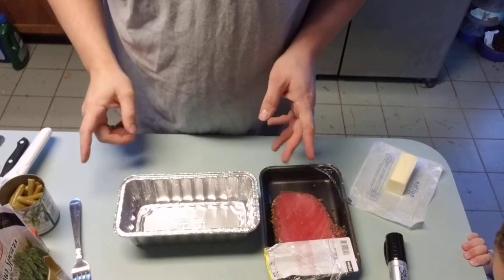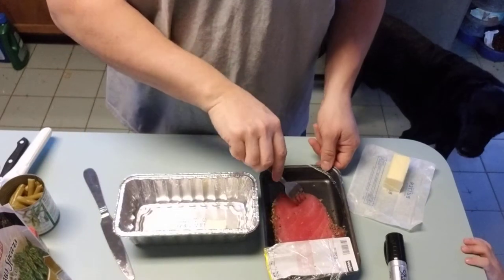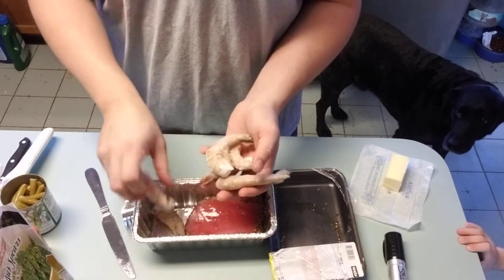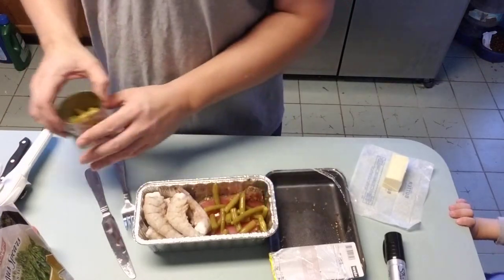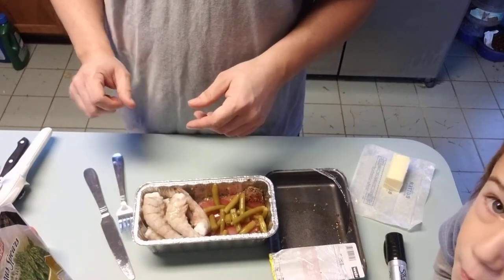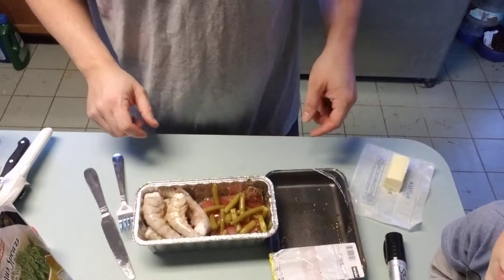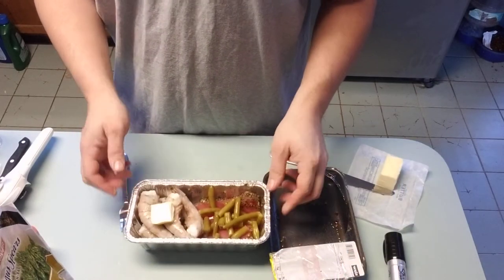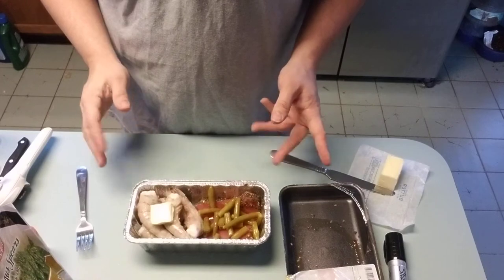RoadPro portable stove food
tuna steak green beans and shrimp add a little butter whatever seasonings you want